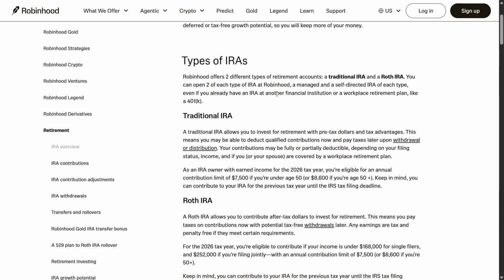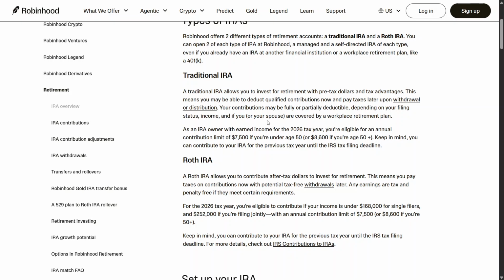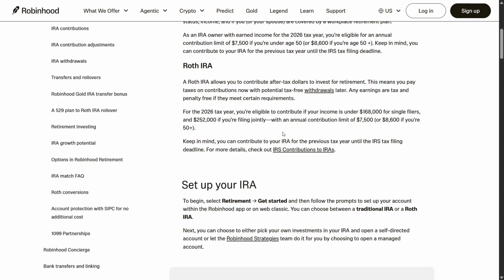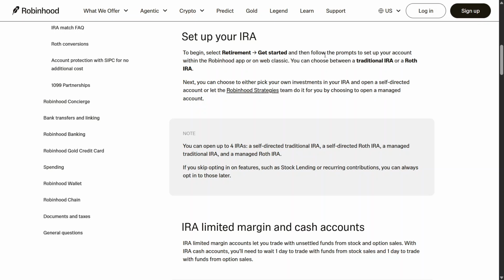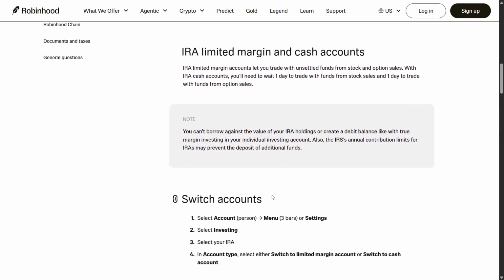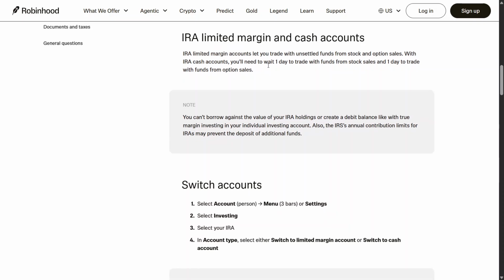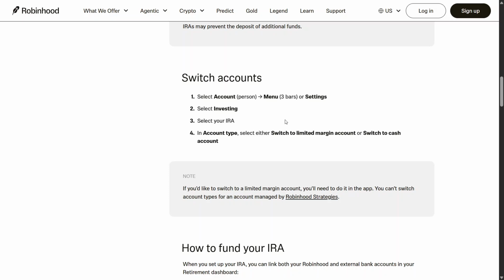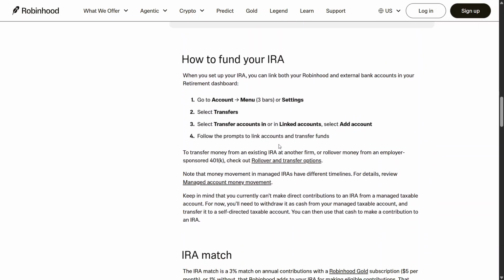How To Set Up A Robinhood Roth Ira: Step By Step